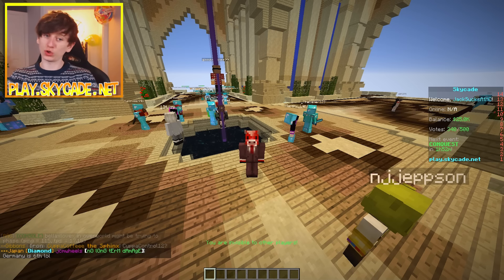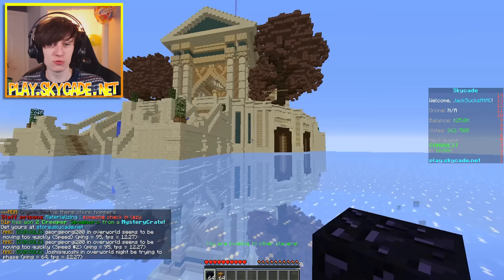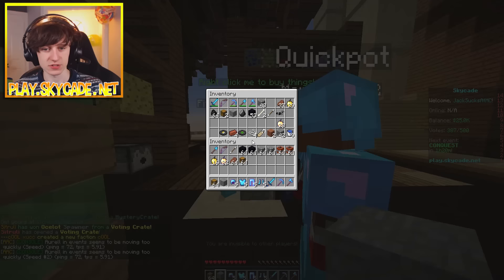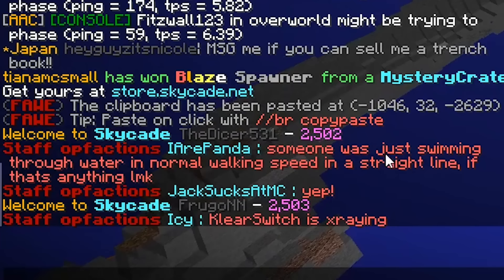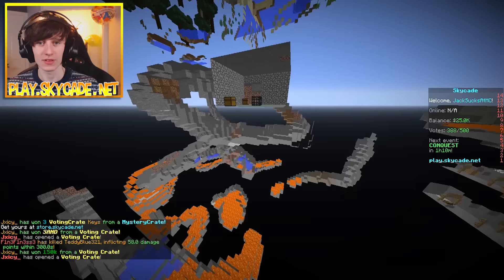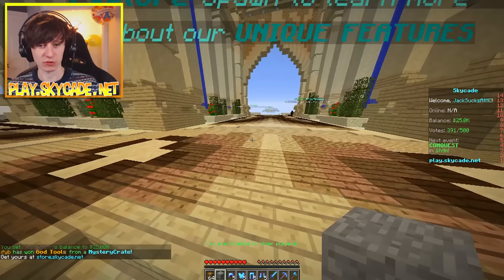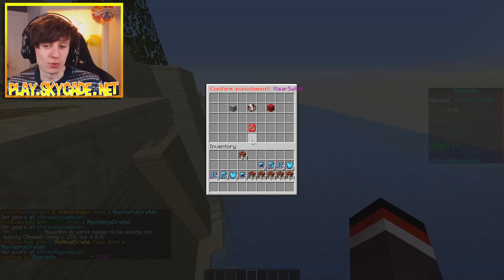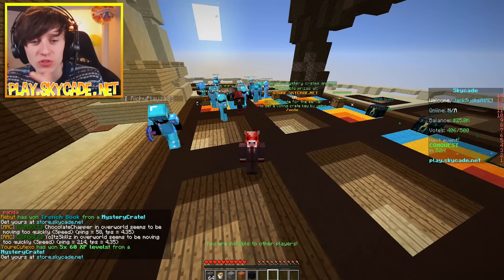This Minecraft xray hacker was insanely difficult to catch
𝙘𝙝𝙚𝙘𝙠 𝙤𝙪𝙩 𝙤𝙥 𝙛𝙖𝙘𝙩𝙞𝙤𝙣𝙨!! play.skycade.net
💥 MY MINECRAFT SERVER play.skycade.net